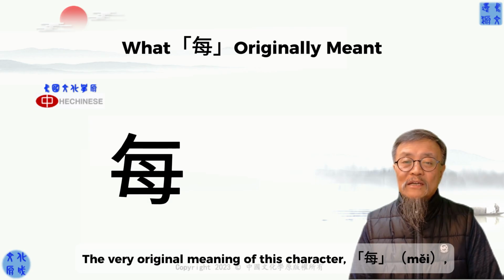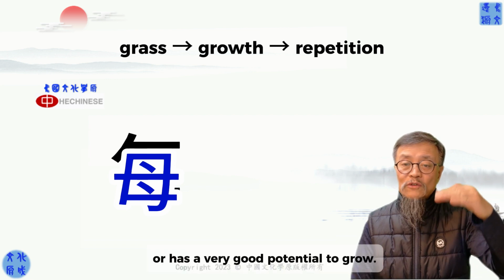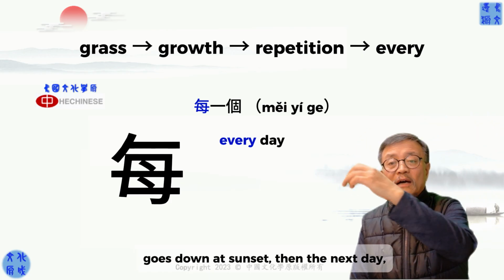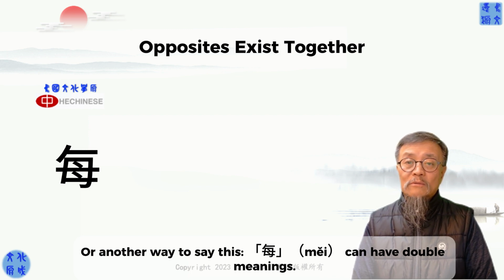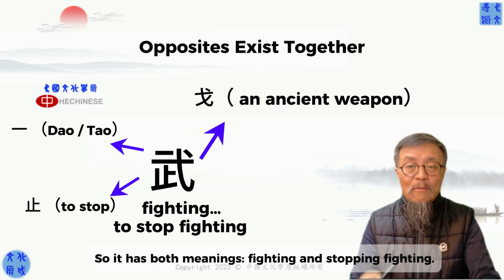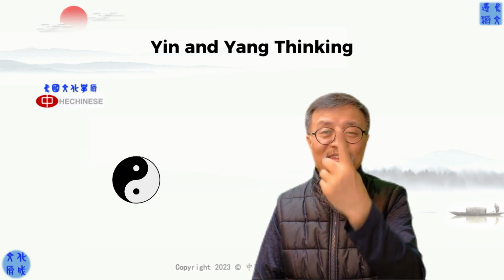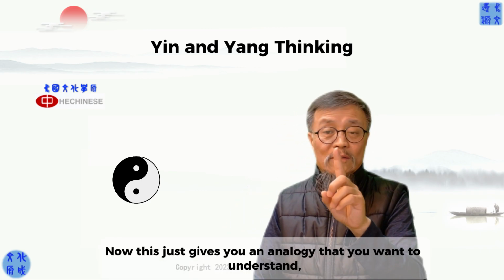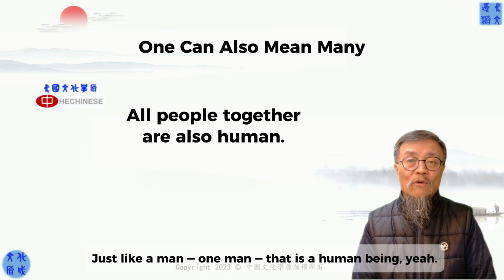Opposites Can Coexist | Chinese Thinking Hidden in Characters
In Chinese characters, meaning changes with perspective.

One can mean many.
Opposites can exist together.

In this video, we explore the Chinese character 「每」(měi) — “every” — and discover a deeper truth at the heart of Chinese thinking:

the individual and the whole,
opposites and unity,
are not separate — but interconnected.

Through characters like 「每」(měi), 「武」(wǔ), and 「人」(rén), we uncover how Chinese characters encode a way of thinking that embraces both sides of reality.

This is more than language.
It is a worldview.